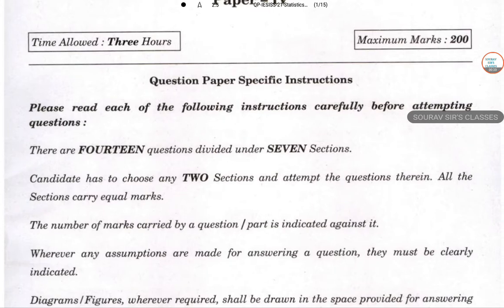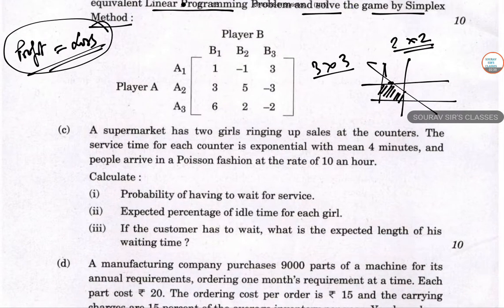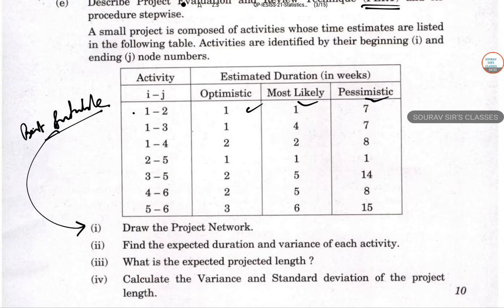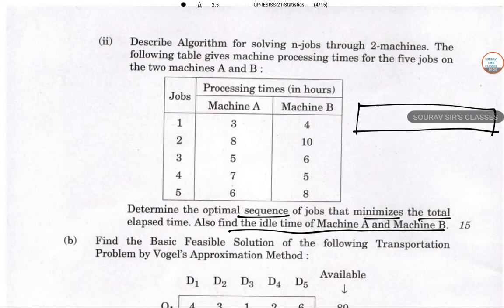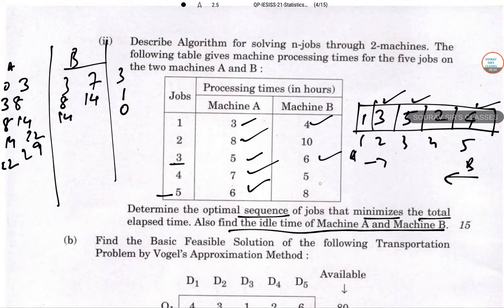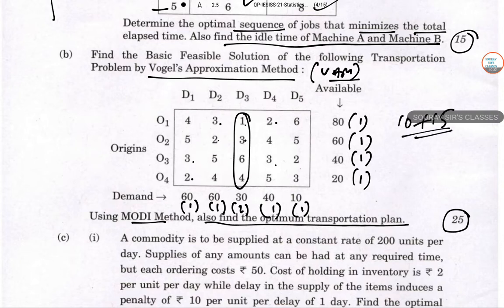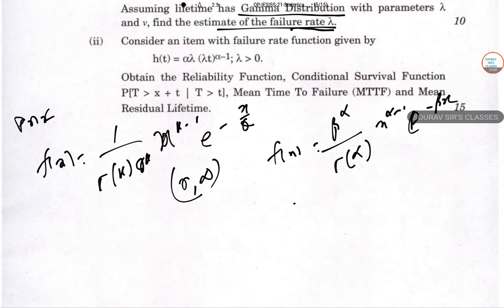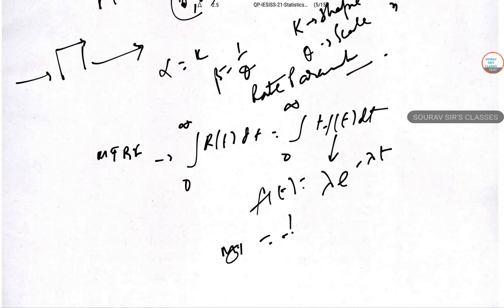ISS 2021 PAPER 4 (IV) Solution section A Operations Research and Reliability with analysis